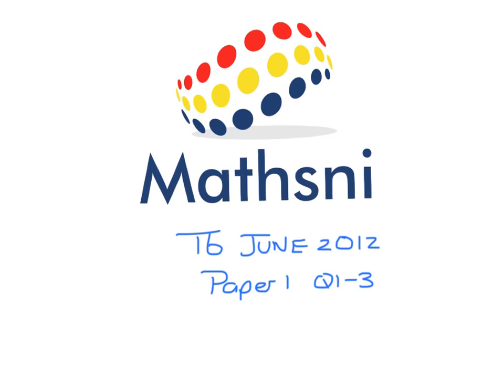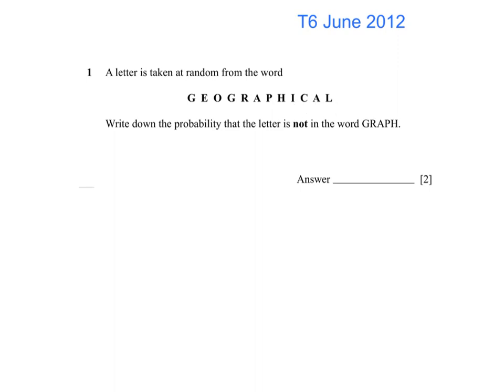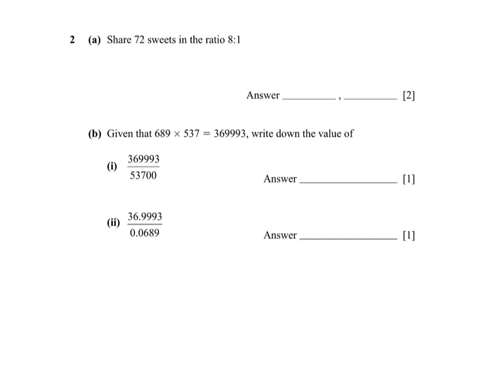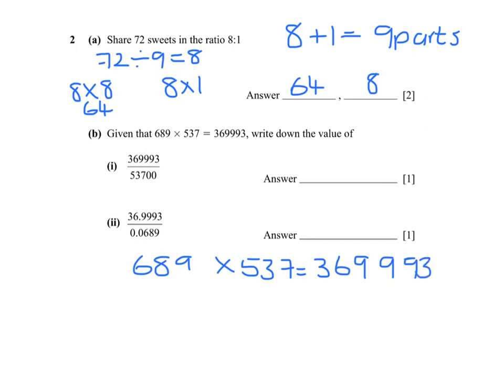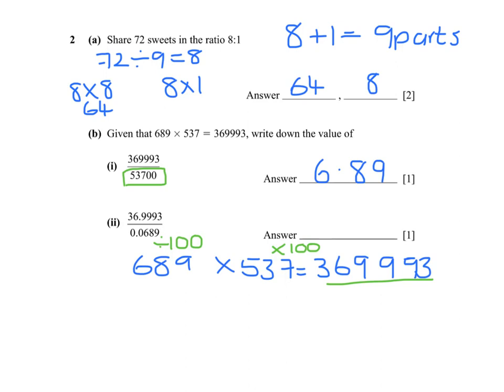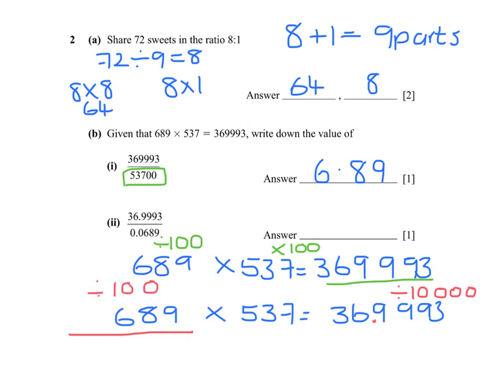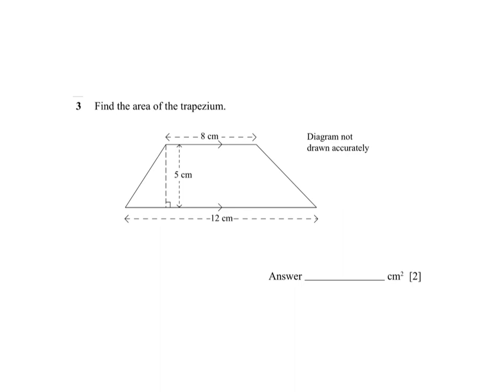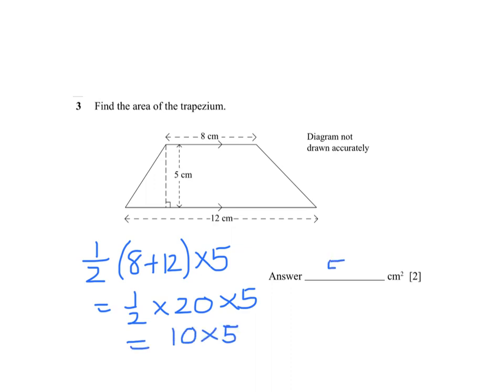CCEA T6 June 2012 paper 1 Q1-3